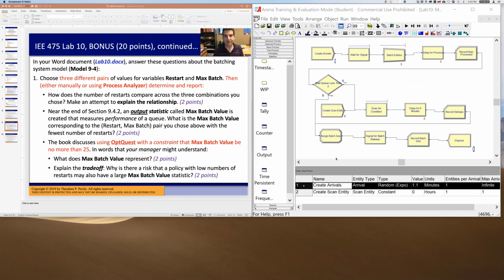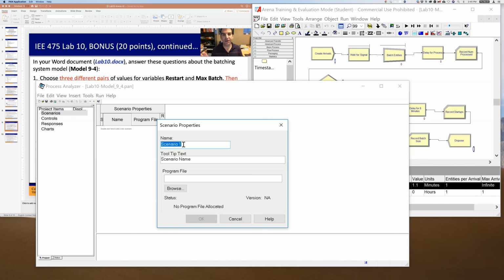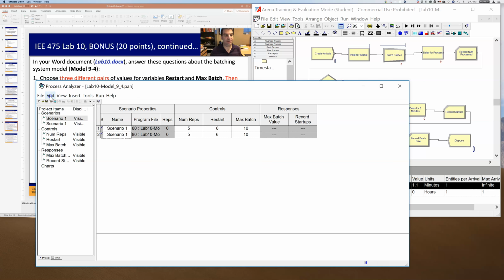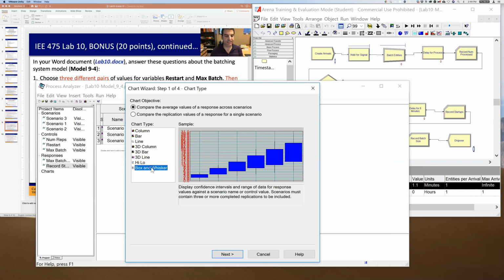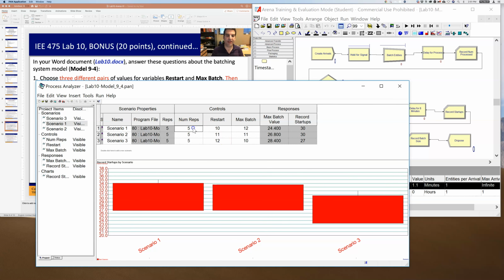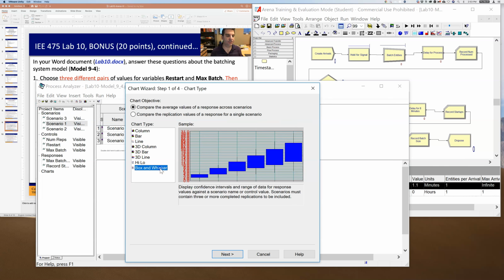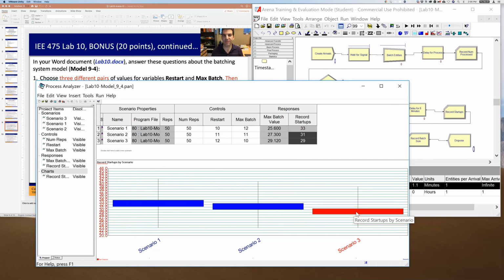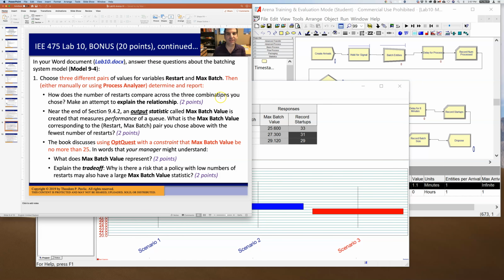IEE 475: Lab10, Part 2 - Introduction to Simulation Optimization with the Process Analyzer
This lab lecture video is meant to provide additional assistance for a lab introducing optimization of stochastic simulations. This particular video covers the use of Arena's Process Analyzer to automate running experiments that operate over a range of decision variables. As shown in the video, the Process Analyzer can produce charts that compare the variable outputs of each scenario to determine the best scenarios to a level of statistical certainty.

This lab lecture complement recorded by Theodore Pavlic as part of IEE 475 (Simulating Stochastic Systems) at Arizona State University.